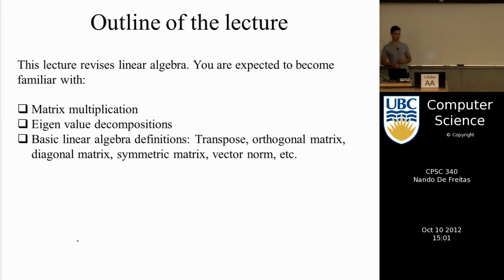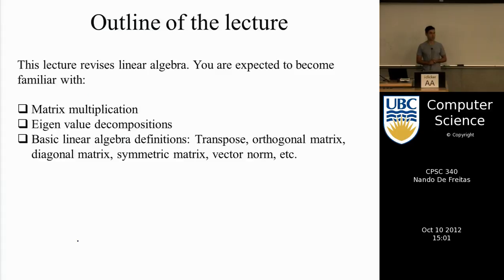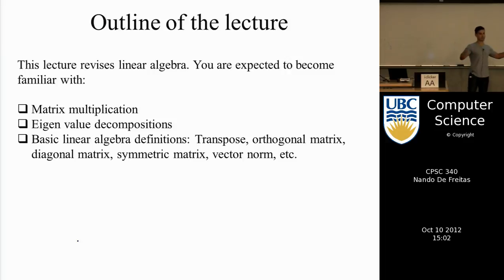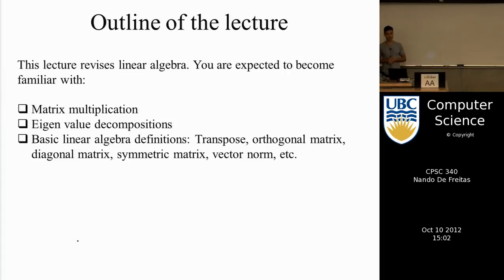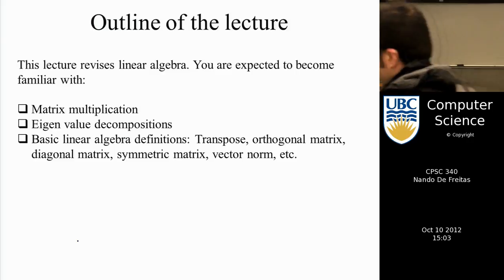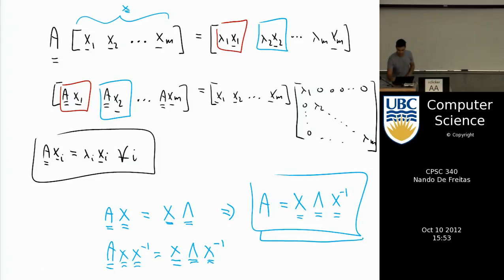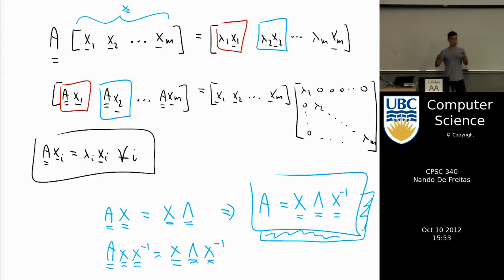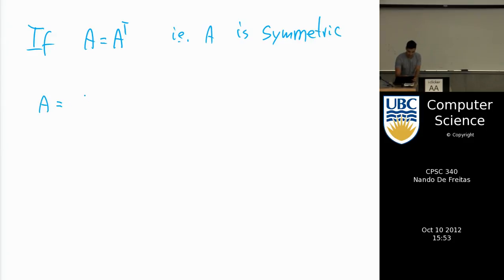undergraduate machine learning 14: Linear algebra revision for machine learning and web search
Linear algebra for machine learning and web search.